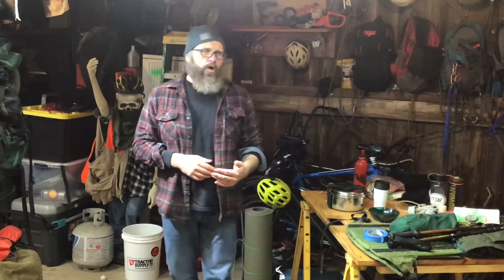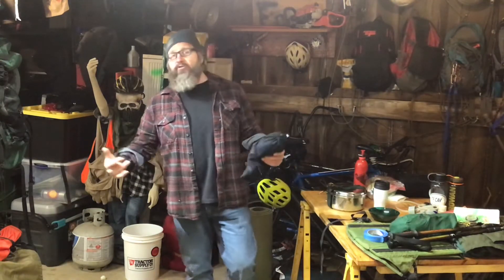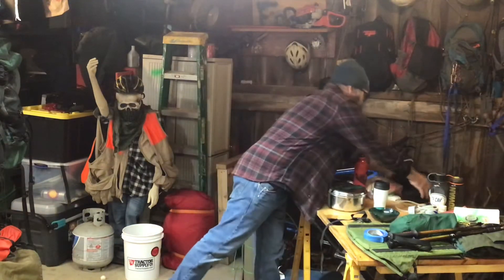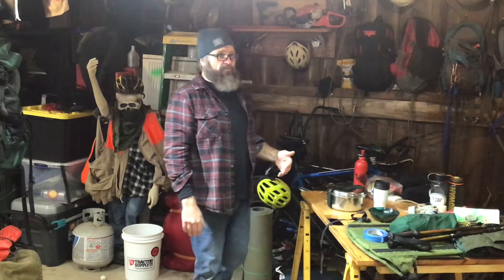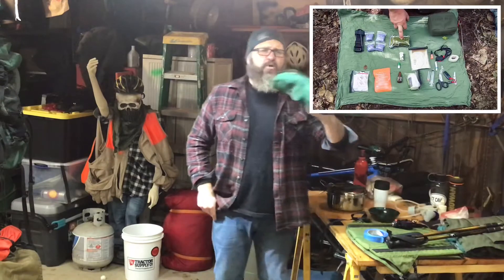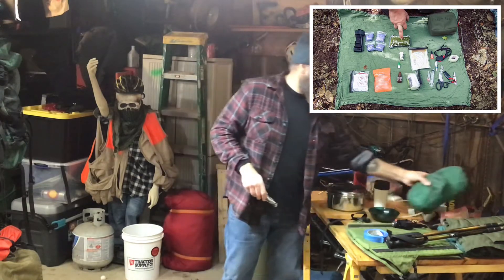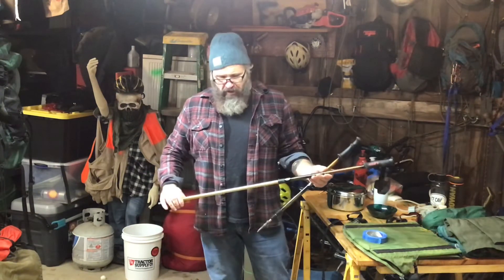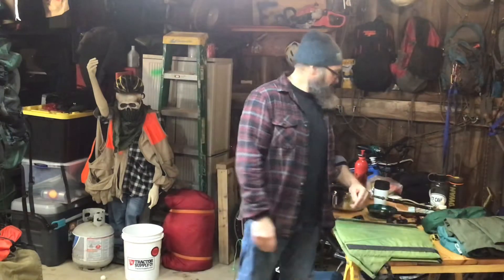Wilderness Backpacking Basic Needs II